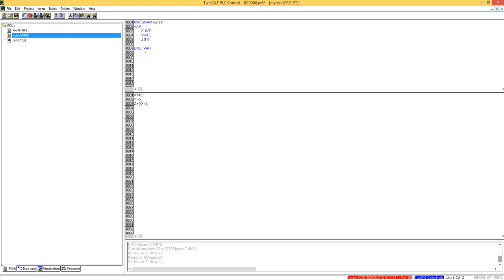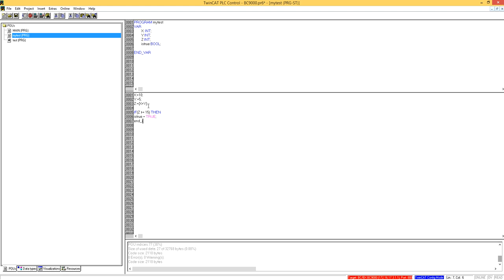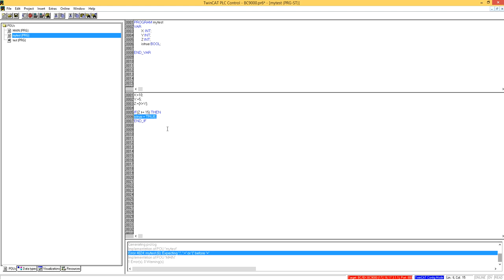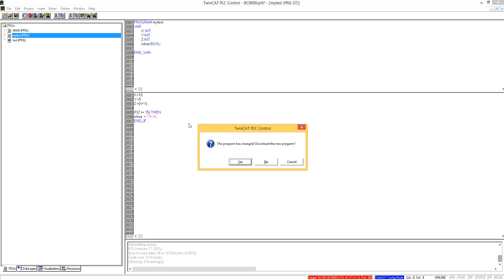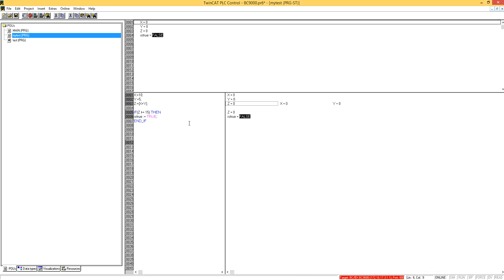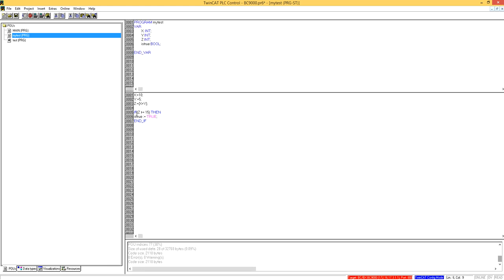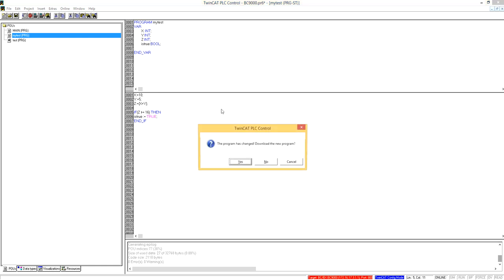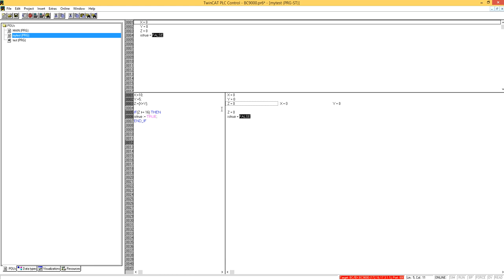PLC Programming STL IF statement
Watch PLC Programming STL  IF statement